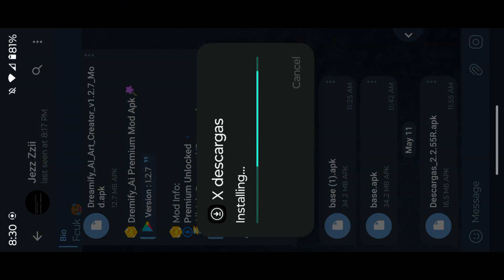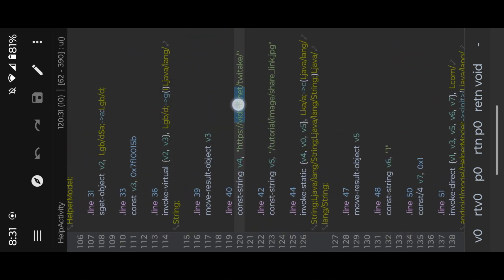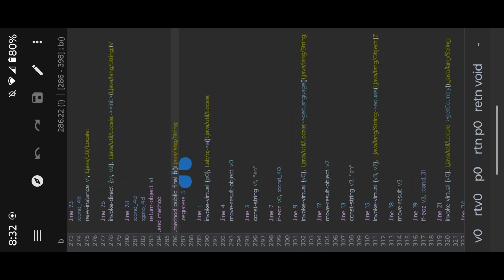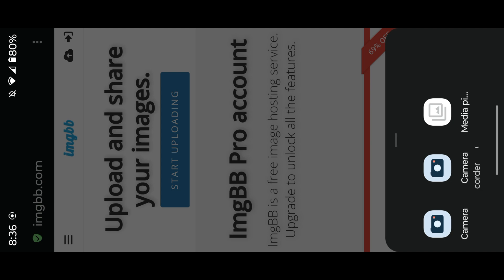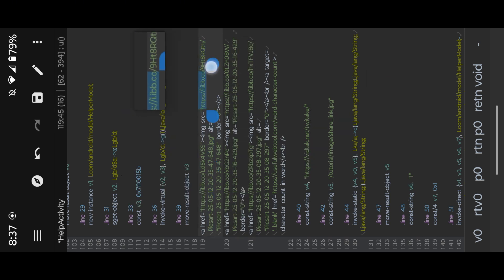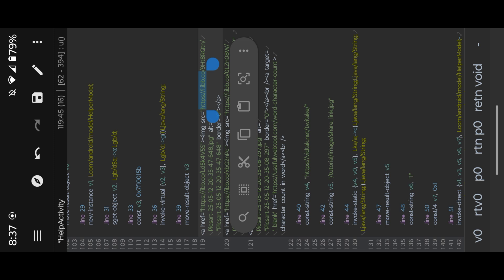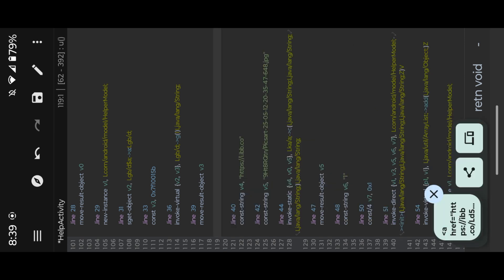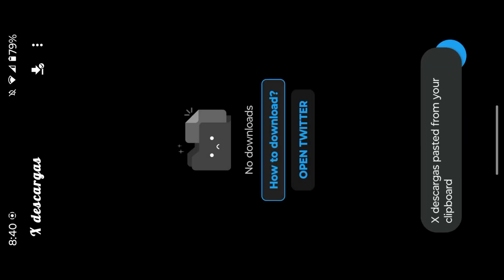APK Resource Editing : Swap Server Image Into Own Images in Android Apps (No Root) | Clown Tricks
🚀 Must Check All Videos In Our Channel :

In this educational video, I’ll walk you through the safe and ethical way to customize app visuals by replacing internal image resources using MT Manager (VIP version). This tutorial is ideal for developers, designers, and Android enthusiasts looking to understand APK resource editing for personal use, learning, or user interface customization.

Bg: Ncs.io